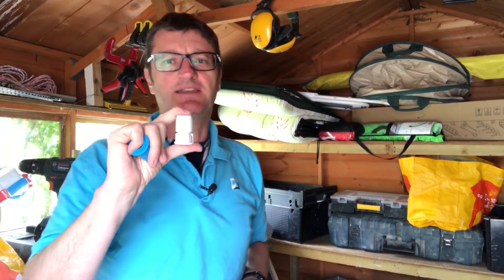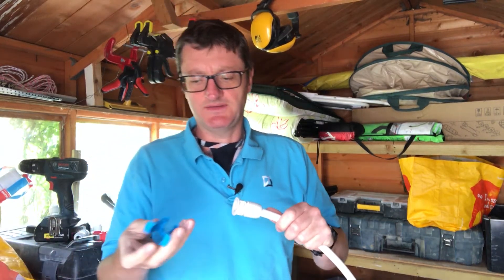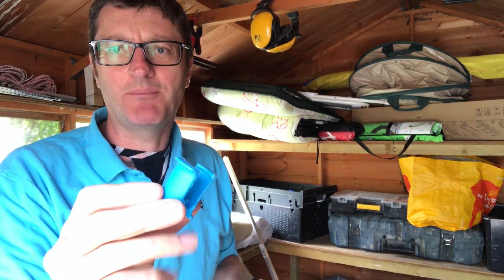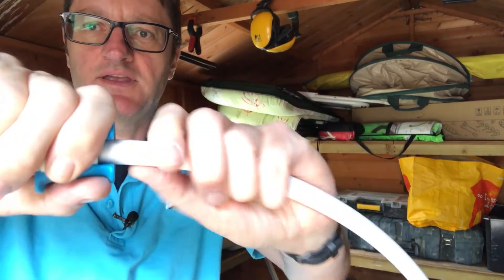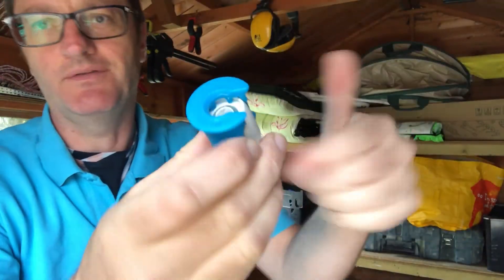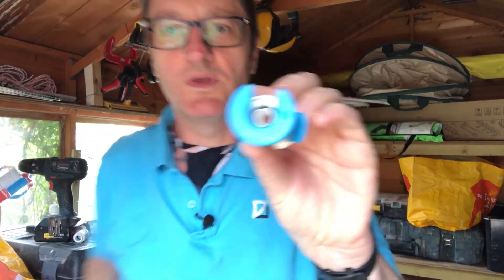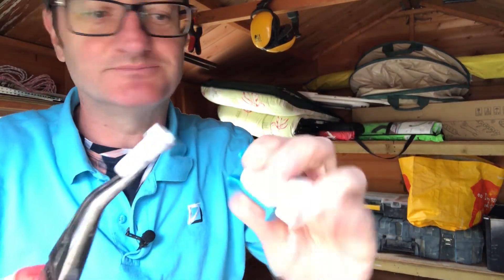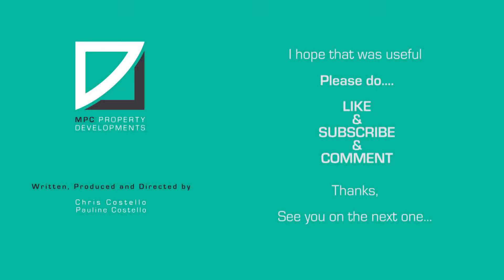Renovate; How to remove a HEP2O push-fit plumbing fitting.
Plastic plumbing push fit fitting often, referred to by the brand name Speedfit are super easy and quick to use.  While expensive they require no tools and as the name suggests are super quick to install.

In this video I will show you how to remove a HEP2O Plumbing fitting.

Push straight onto copper tube. Removable and reusable. Water Research Council Approved. British Gas Service approved for water pipes. No tools needed.
• Demountable
• Suitable for Drinking Water
• Suitable for Water Systems
• Suitable for Hard & Soft Water Areas
 Sizes. 10mm to 28mm diameter.
Pipes. Speedfit fittings can be used with:
• Copper pipe to BS EN 1057
• Speedfit Barrier Pipe to BS7291
Speedfit fittings cannot be used on stainless steel pipe.
• Standards. Speedfit products are designed and manufactured under a fully integrated system assessed by B.S.I. to BS EN ISO9001 and are approved by the Water Regulations Advisory Scheme. Speedfit ‘PEM’, ‘PSE’ and ‘SFM’ Fittings and Speedfit Barrier Pipe are Kitemarked to BS7291 Parts 1, 2 and 3 Class S (Licence No. KM39767).
• Applications
• Mains fed and indirect cold water systems
• Vented and unvented hot water systems
• Vented and sealed central heating systems